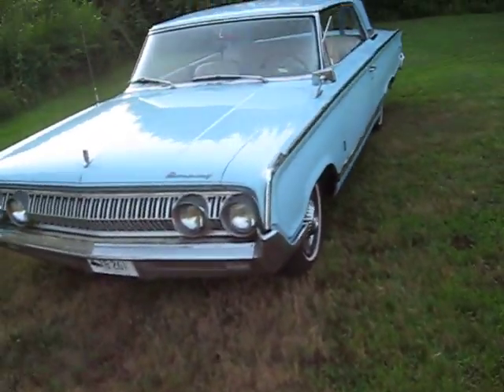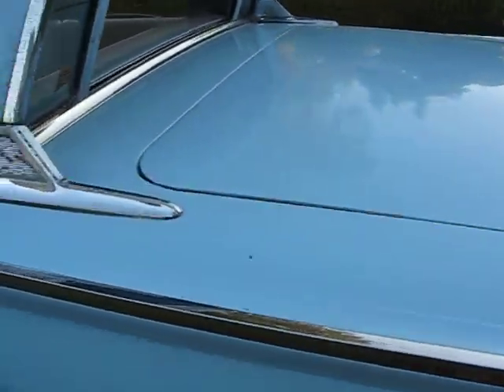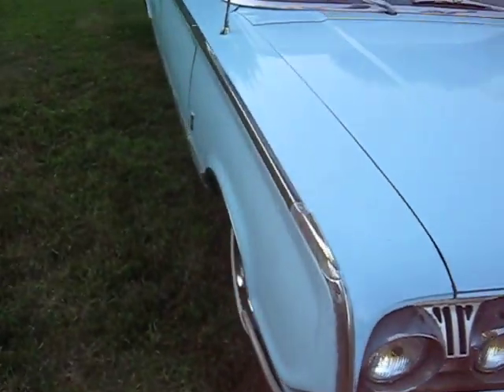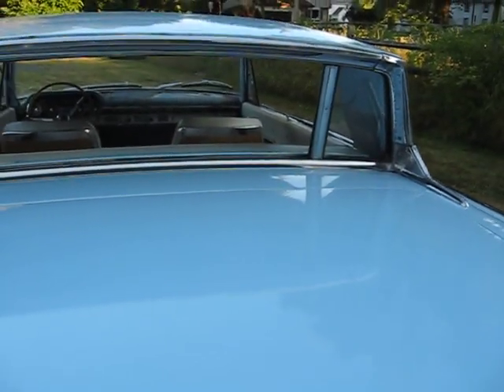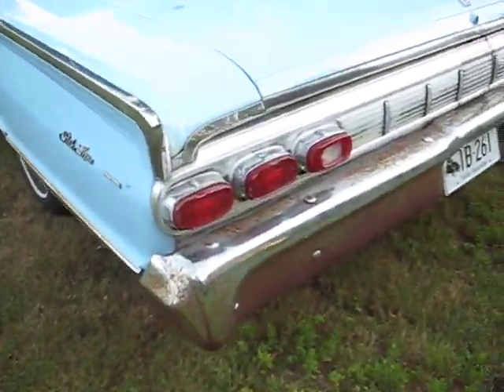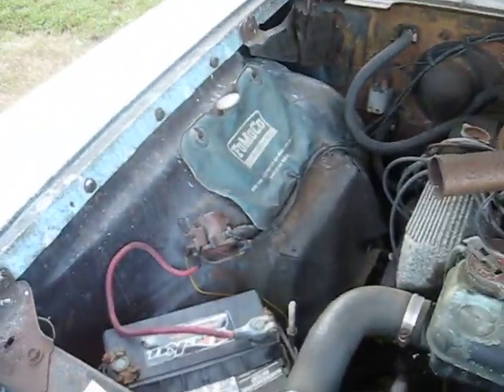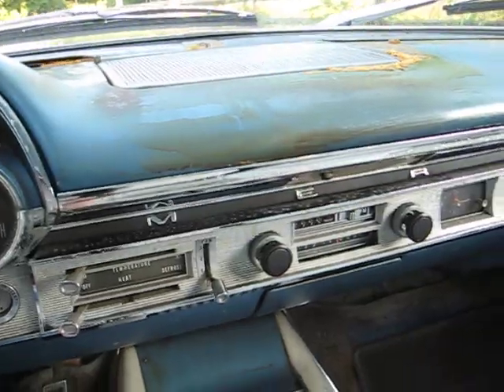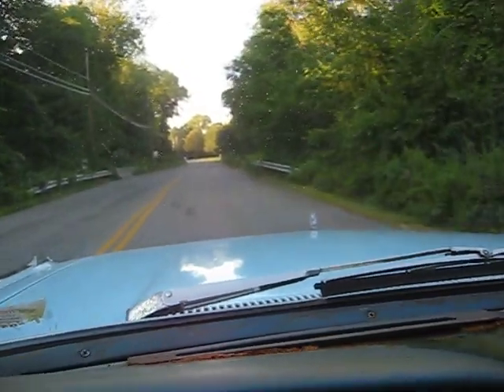1964 MERCURY PARK LANE sold ON EBAY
AN ORIGINAL 54K CRUISER sold
ON EBAY BY EARTHTRADER860
auctions ending right now